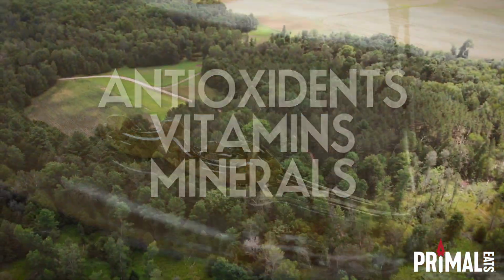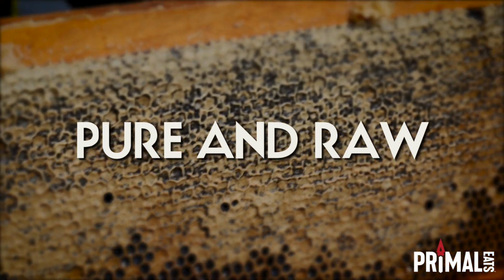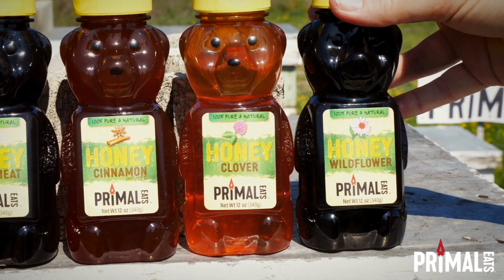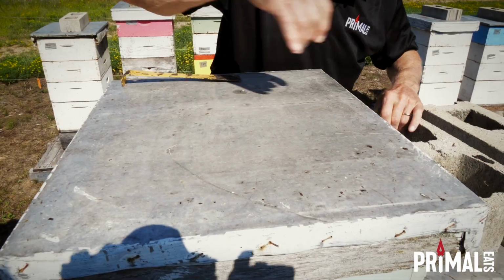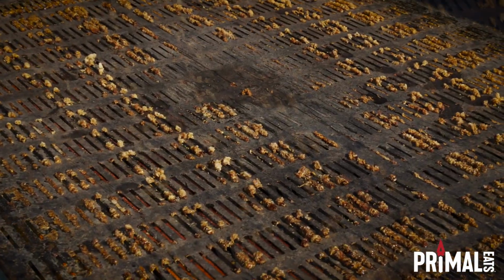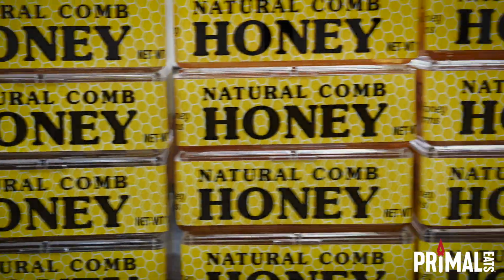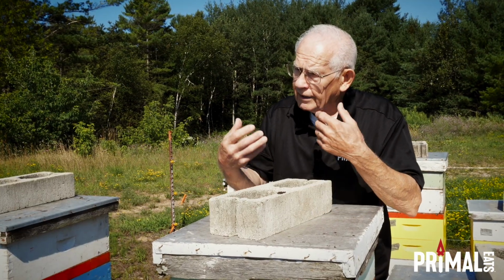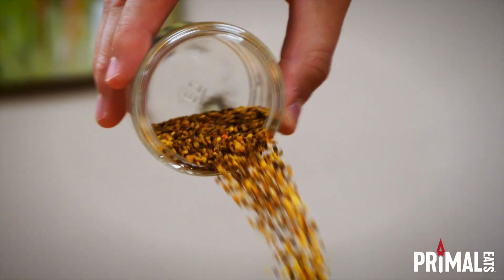RAW UNPROCESSED HONEY AND HOW IT IMPACTS YOUR HEALTH | PRIMAL EATS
GET YOUR RAW HONEY TODAY!!